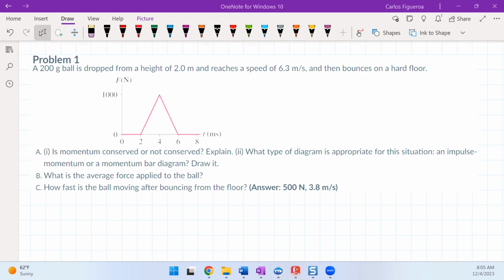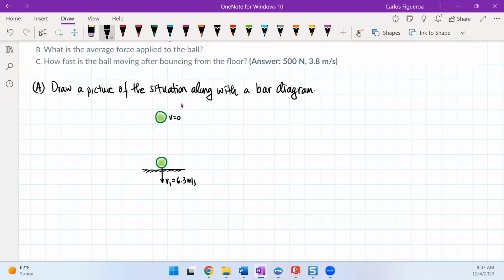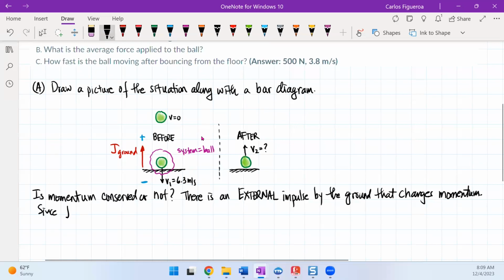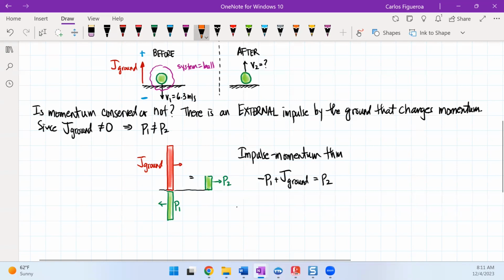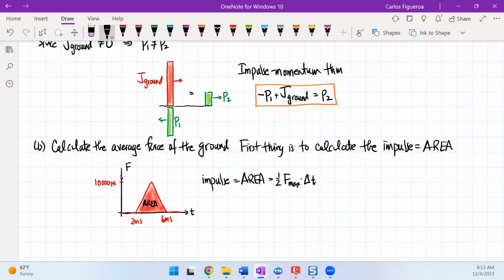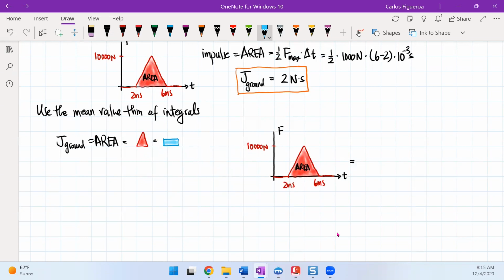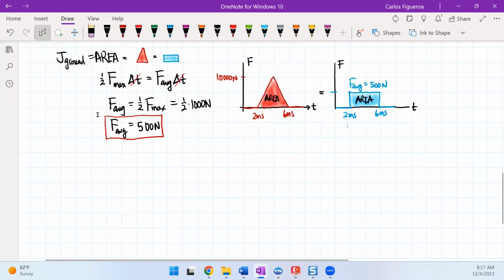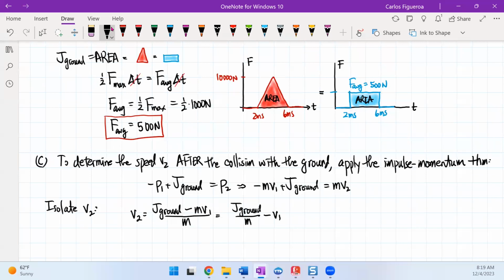Practice Exam 2 problem 2.1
A.  (i) Is momentum conserved or not conserved? Explain. (ii) What type of diagram is appropriate for this situation: an impulse-momentum or a momentum bar diagram? Draw it.
B.  What is the average force applied to the ball?
C.  How fast is the ball moving after bouncing from the floor?
(Answer: 0.5 N, 3.8 m/s)